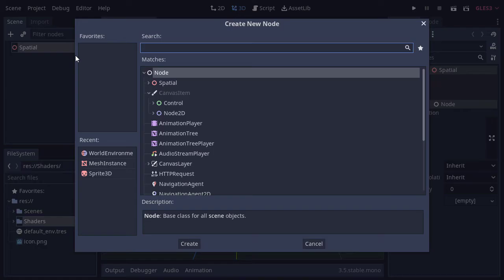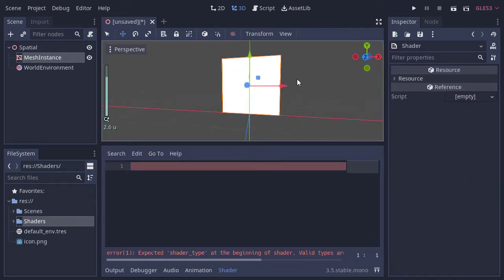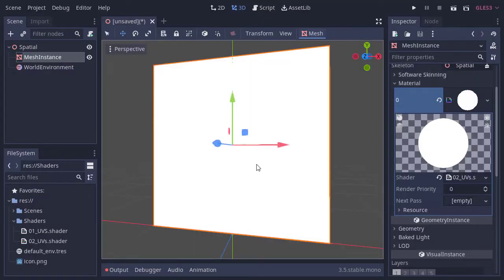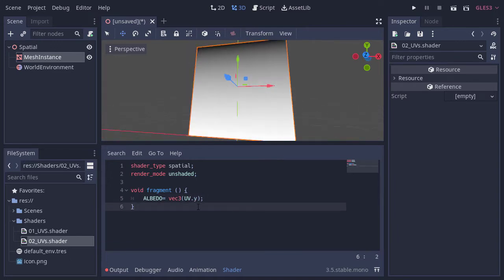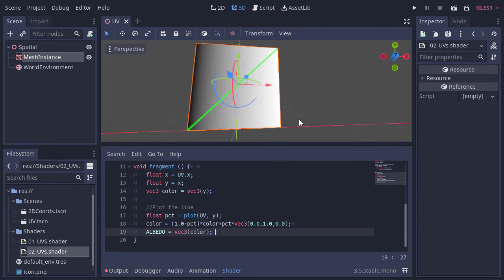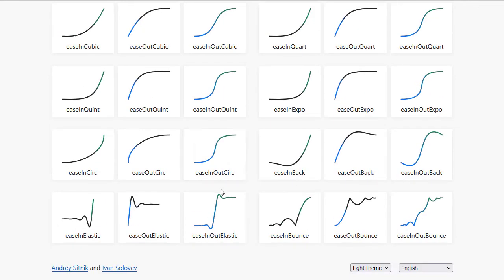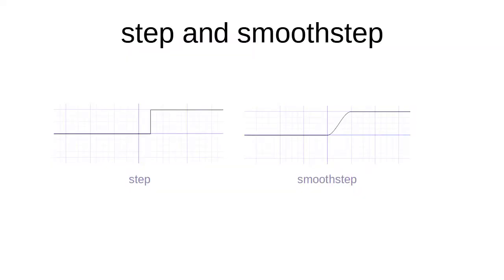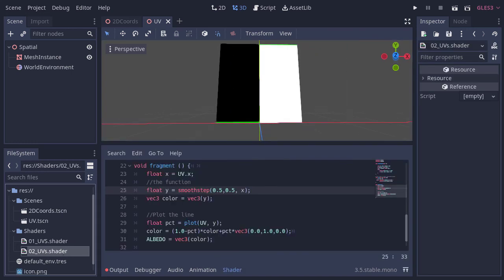GODOT Shaders for NOOBS - 006 UVs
A short video about UV coordinates before moving on to the subject of SDF and shapes.